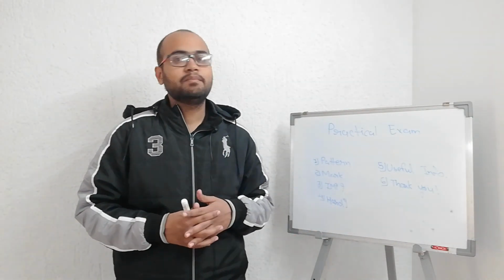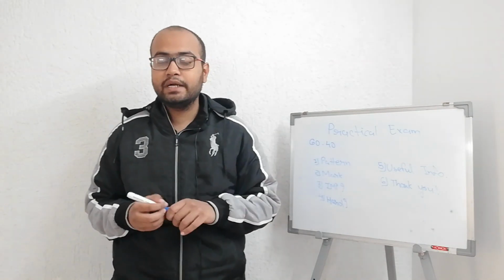Practical Exam Information in Engineering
Practical exam in engineering
how to pass the practical exam in engineering

In this video, you will learn how to prepare for your practical exam in Engineering and How to get a higher score in the practical exam?

In Engineering practical exam is really easy but you have to prepare for it as well, here are some tips for your practical exam.